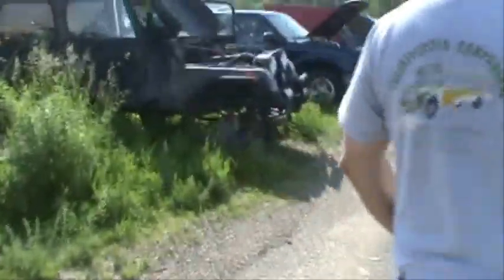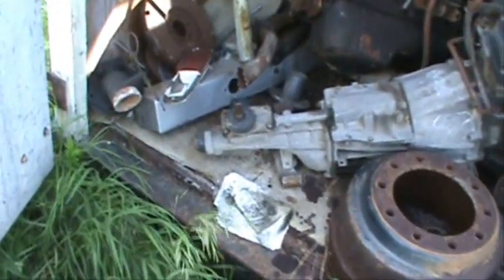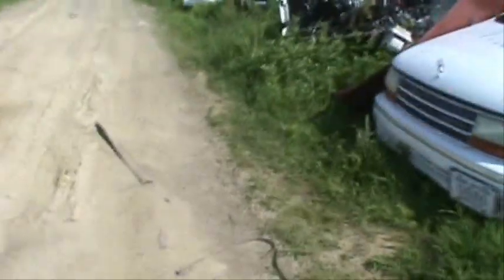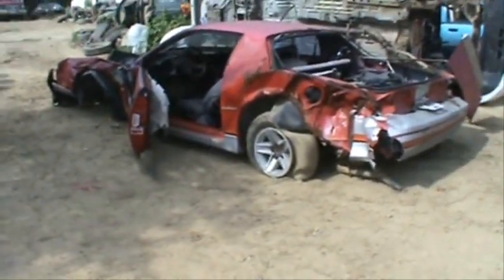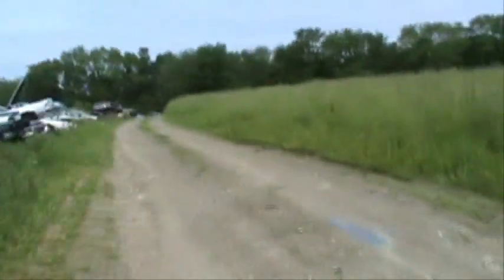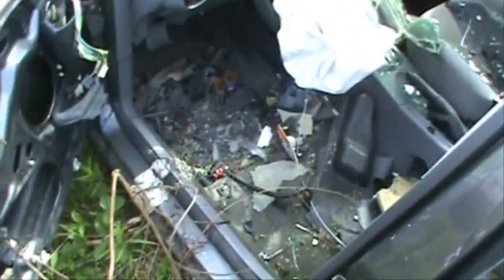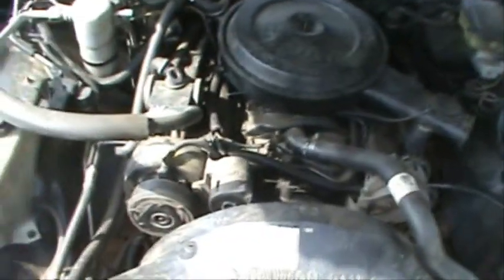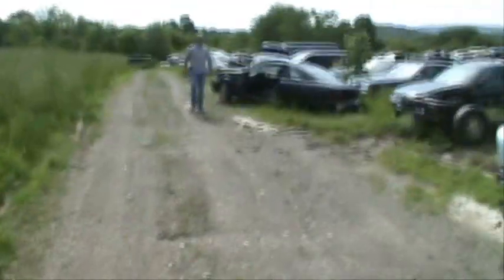Back at Swartz Salvage